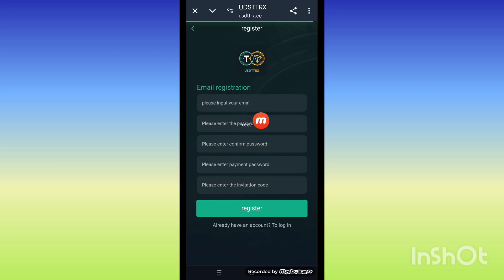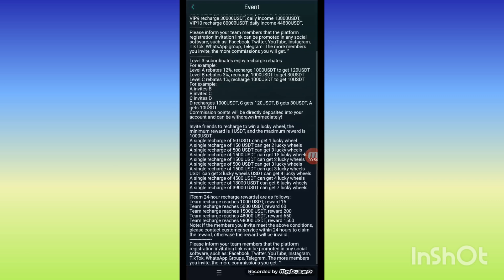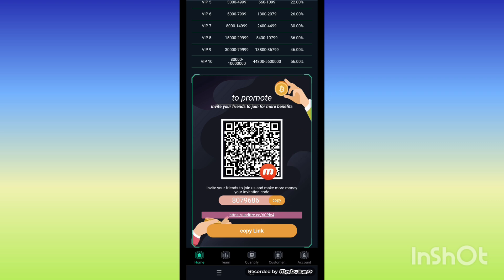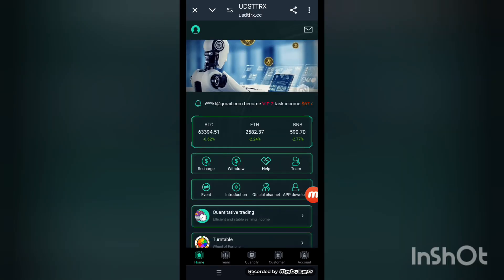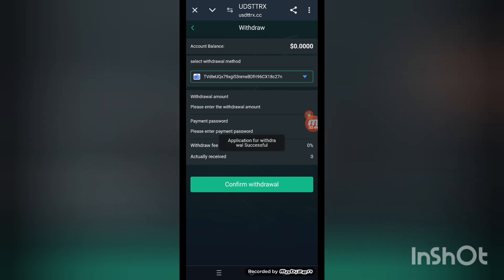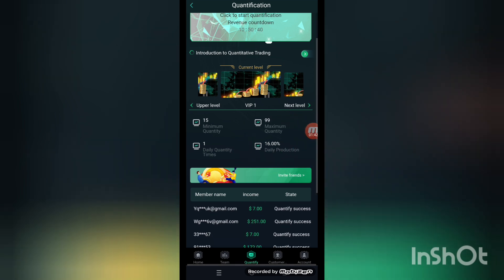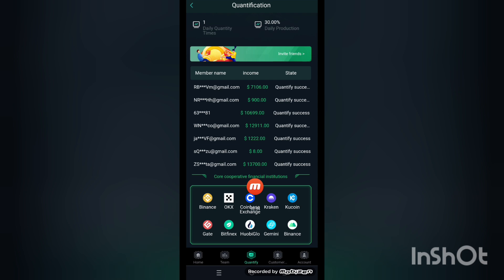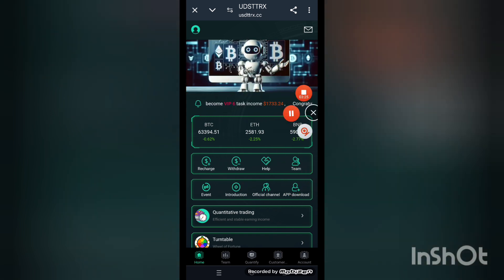Welcome to join the latest AI smart trading of USDT TRX, let your passive funds generate income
Welcome to join the latest AI smart trading of USDT TRX, let your passive funds generate income, and start the journey of income together! ! !

USDT TRX robot has multiple versions, each version has unique advantages, the higher the version number, the greater the potential daily income. Here is the breakdown for an $80,000 investment:

Minimum deposit: 15 USDT, minimum withdrawal: 2 USDT

Invite friends, you will get 3 levels of commission:
Level 1: Deposit 1000 USDT = 12%, get reward: 120 USDT
Level 2: Deposit 1000 USDT = 3%, get reward: 30 USDT
Level 3: Deposit 1000 USDT = 1%, get reward: 10 USDT

Promote your invitation link to your family and friends, Facebook, Facebook Groups, YouTube, Intagram, Twitter, Telegram groups or any social media platform! A strong team can bring you more stable and higher income!

Welcome to join us